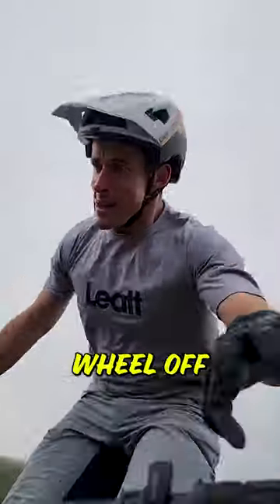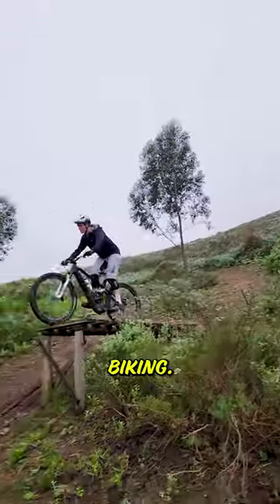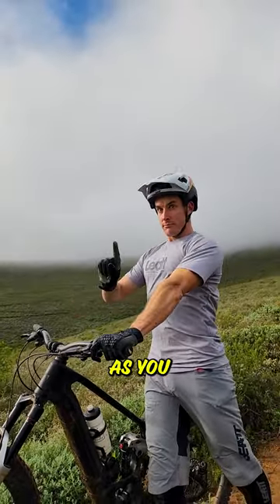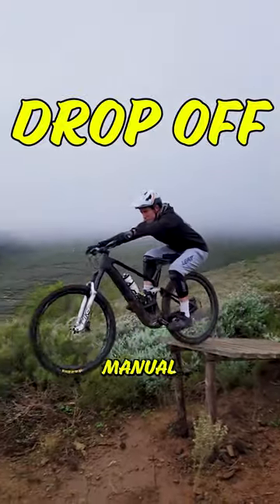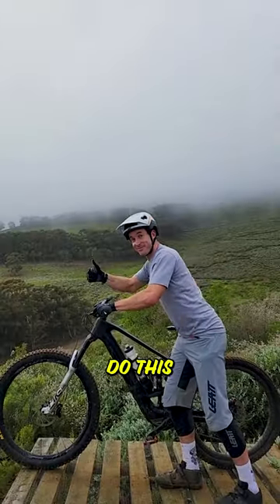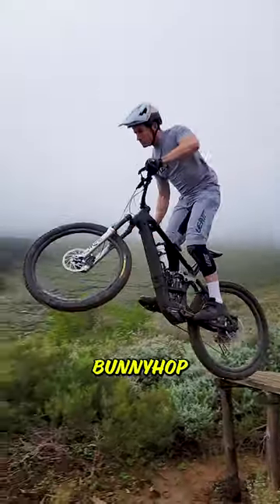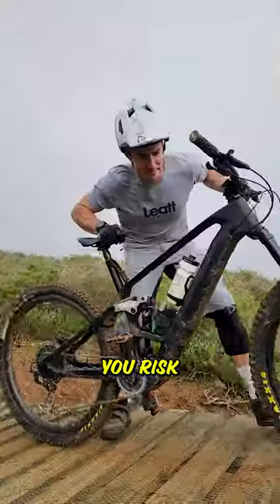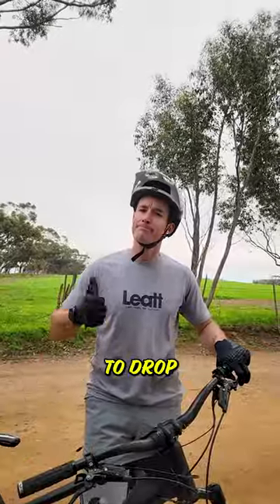How to Drop off on your Bike💥mtb